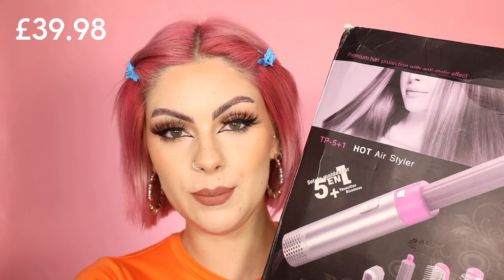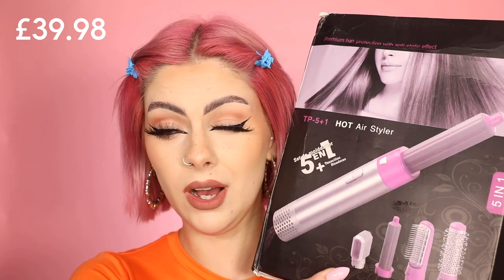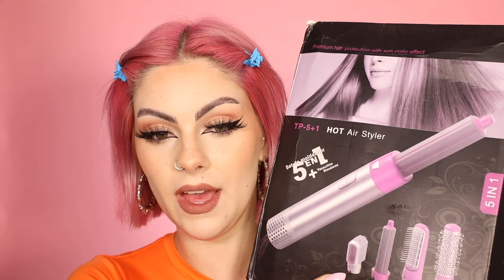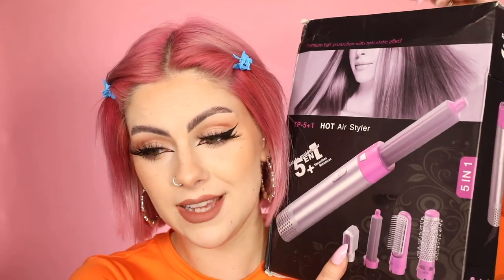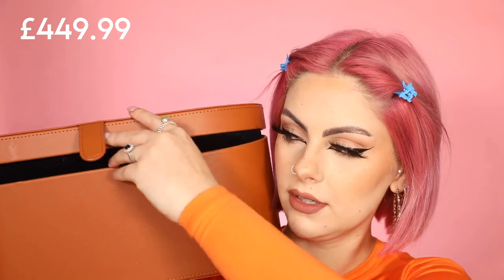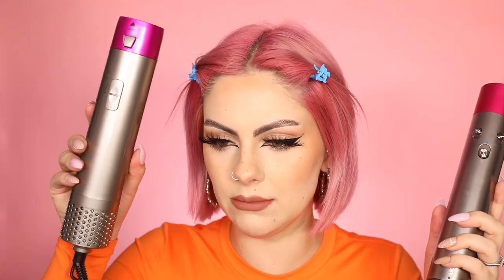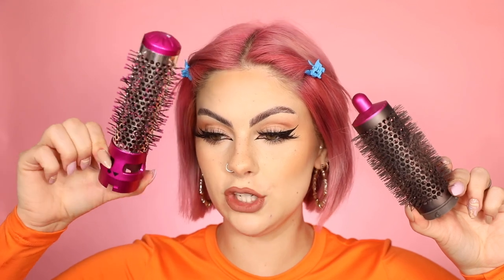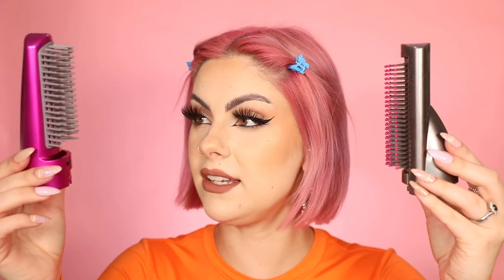Testing a £40 AIRWRAP *DUPE* vs THE REAL THING on my SHORT HAIR!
Testing a £40 airwrap dupe out vs the real dyson airwrap and on my short hair! Lets see if it works!

FAVOURITE BEAUTY PRODUCTS:

FACE
Urban Decay Stay Naked Foundation
Too faced BTS Concealer
Milk Makeup Blur + Set Powder
Benefit Cheek Leaders Palette
EYES
Urban Decay Honey Palette
Kiss Lashes
Charlotte Tilbury Feline Flick Liner
Benefit Roller Lash Mascara
BROWS
LIPS
NYX Lip Lingerie Push Up Lipstick in shade Toffee Nude